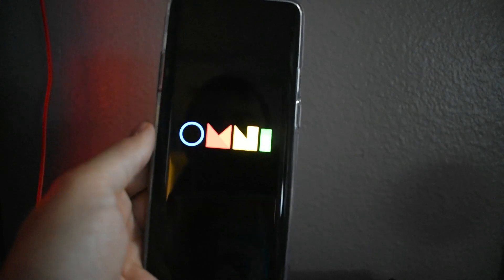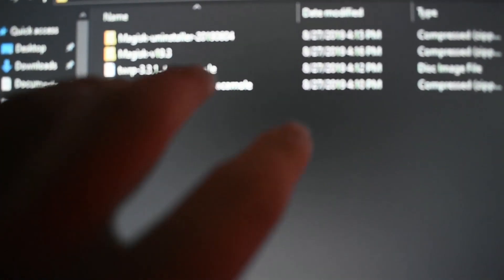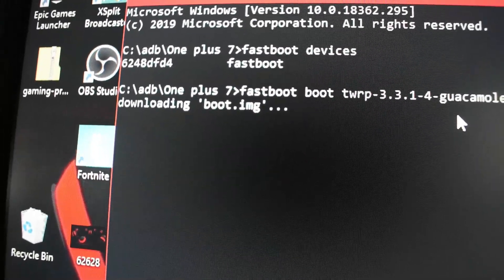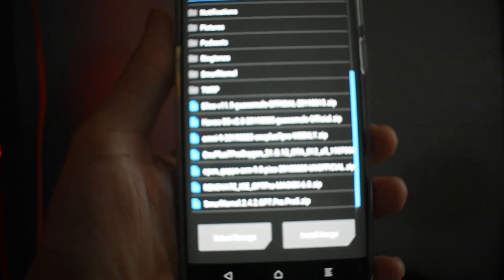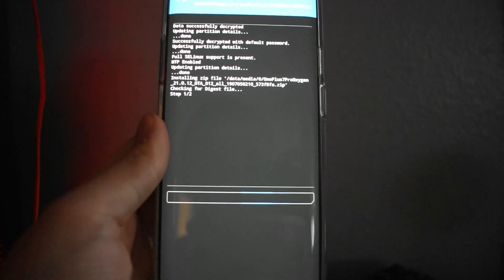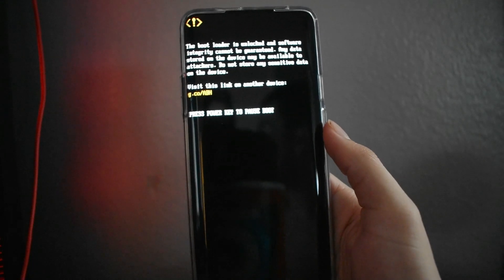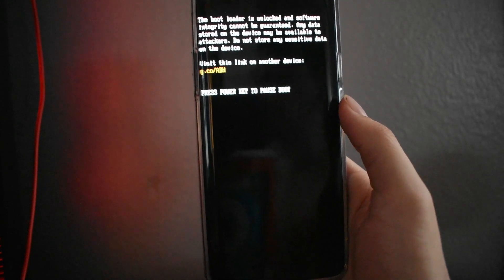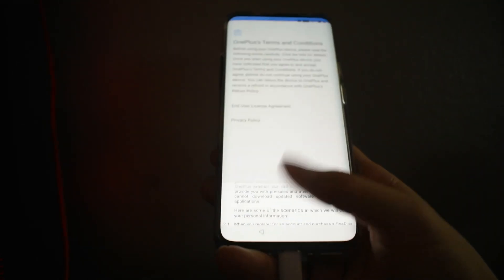How to install Stock Android On OnePlus 7 pro